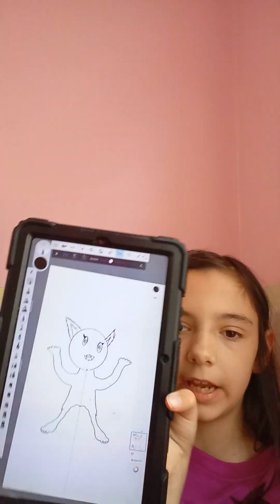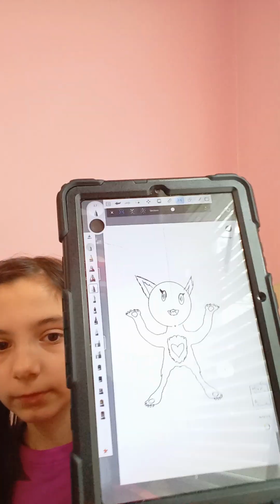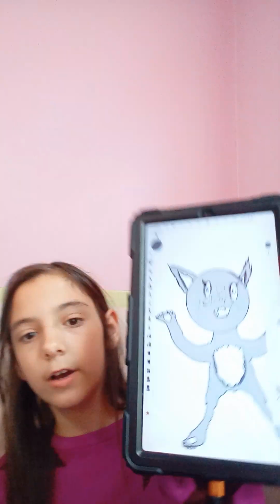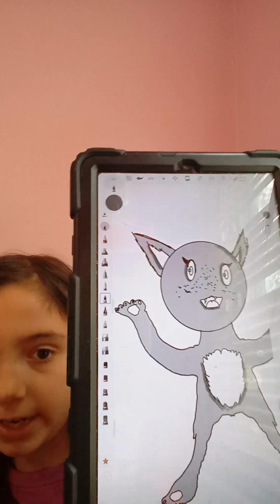Draw With Me Ep 1 The Cat With A Crown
in today's episode of Draw With Me I Draw A Cat with a Crown